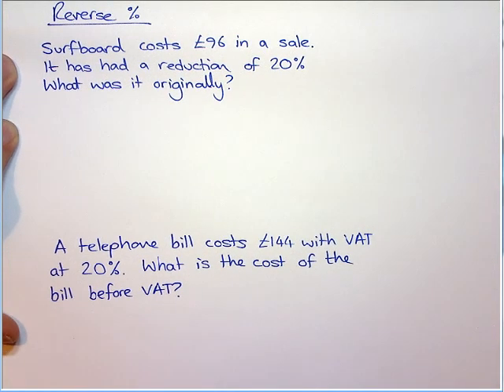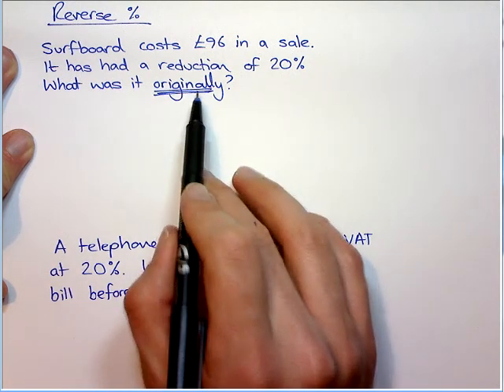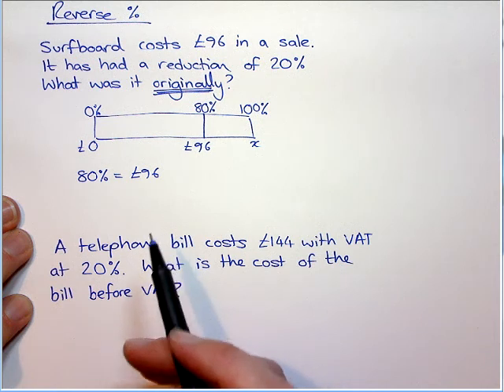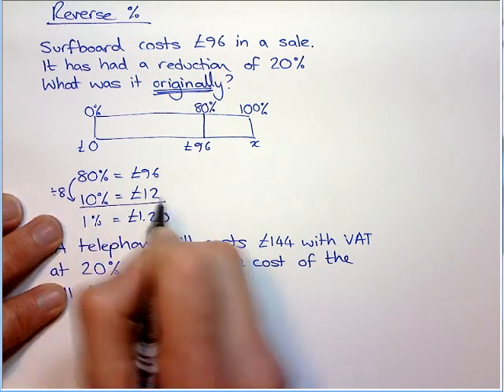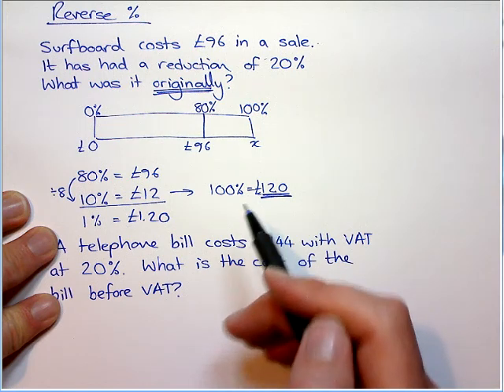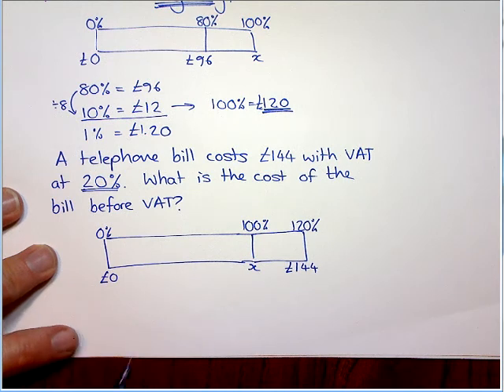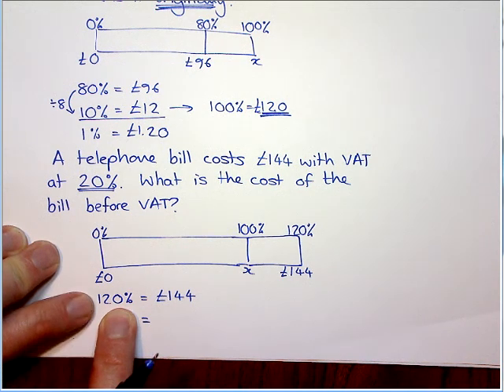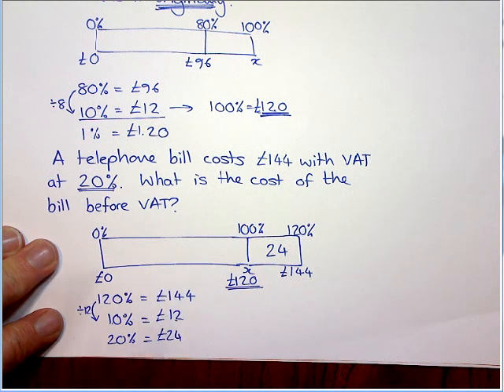day 1 reverse percentages